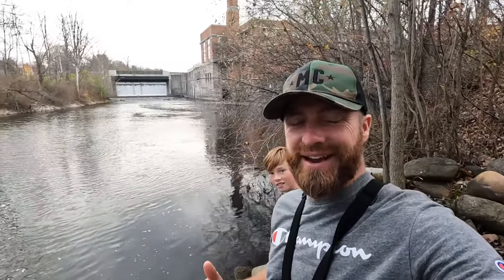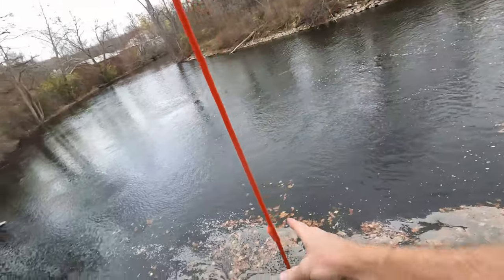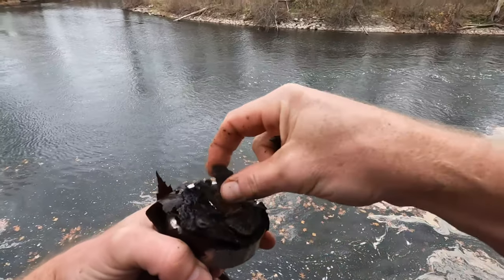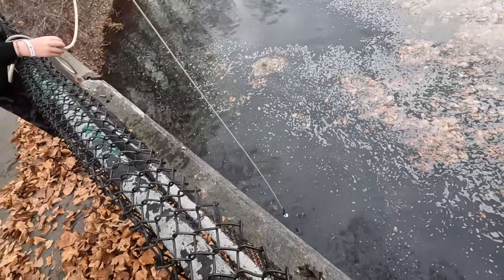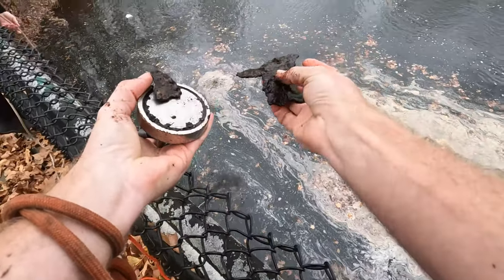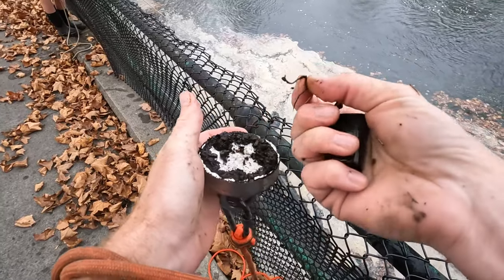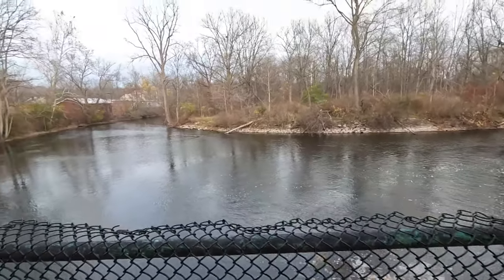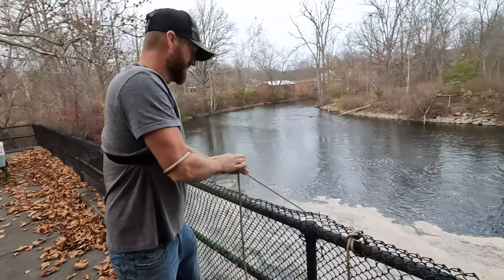Magnet Fishing The Village Dam Manchester, MI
Owen and I went magnet fishing at the village dam in Manchester, MI. We had many interesting magnet fishing finds.